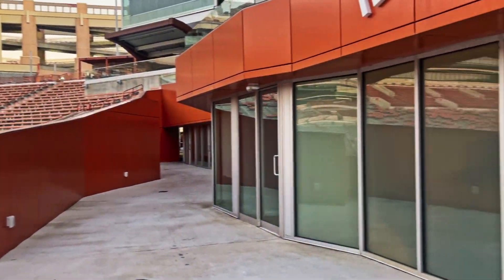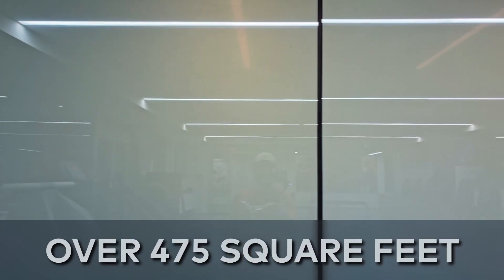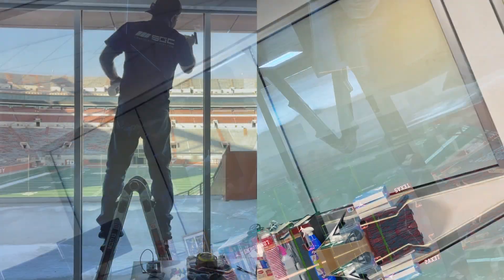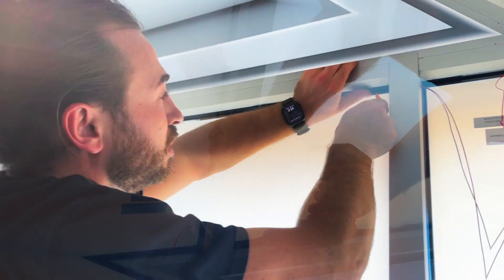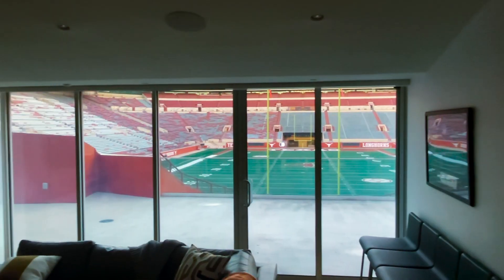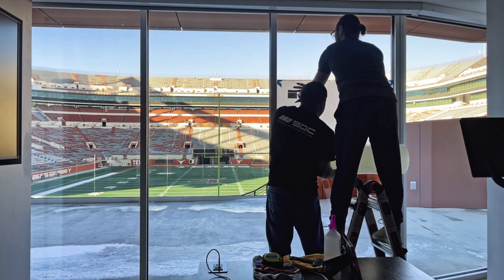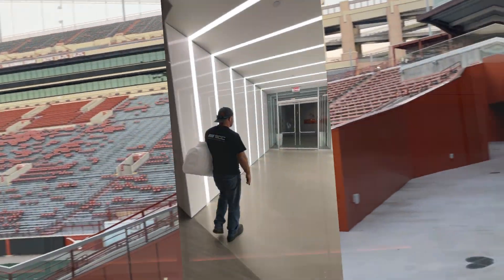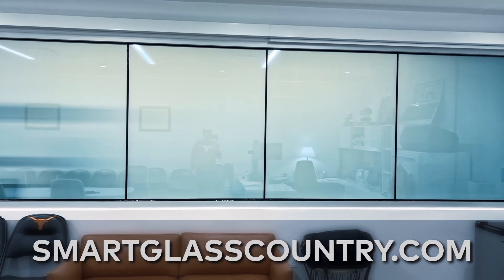Revolutionizing University Spaces with Smart Film | Switchable Smart Tint in Action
Watch as over 475 square feet of Smart Film transforms this university space—delivering privacy on demand, glare control, and energy efficiency without replacing a single pane of glass.

This video features one of our top SGC installers executing the smart film installation process perfectly.

00:00 Take a look at the university where we are installing the smart film
00:21 Installing smart film
00:27 Smart Glass Country's certified installers in action
00:35 Advantages of smart film
00:41 Wiring smart film
00:57 Saving on large scale smart film projects

Benefits of Smart Film

✅ Easy Retrofit: Smart Film applies directly to existing glass, making it the perfect upgrade for classrooms, offices, and study areas.

✅ Simple Installation: With our detailed installation guides and expert support, projects of any scale become hassle-free.

✅ Seamless Design: Precision wiring ensures a sleek, modern look—no bulky blinds or high-maintenance shades.

✅ Major Savings on Large Projects: The more switch film you order and install, the more you save!

At Smart Glass Country, we provide the best smart glass and smart film solutions in North America—trusted by top institutions for innovation and performance.

Installing switchable film is a straightforward process that transforms any smooth glass surface into switchable privacy glass in just a few steps. Proper preparation is key—starting with a clean, dust-free glass surface to ensure a flawless application. The PDLC film is then carefully positioned and adhered, with precision wiring discreetly connected to provide seamless operation.

Smart Glass Country offers comprehensive installation resources, including step-by-step guides and expert support, to ensure a smooth setup. With no need for glass replacement,  privacy film is the ultimate retrofit solution for instant privacy, energy efficiency, and modern aesthetics.

Upgrade your space. Upgrade your glass.